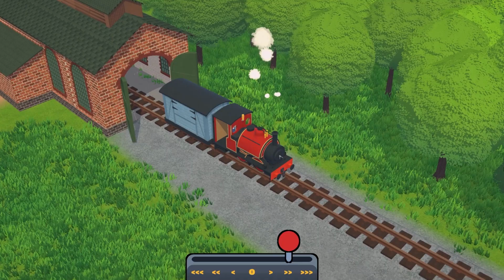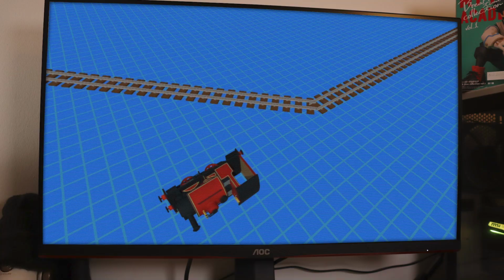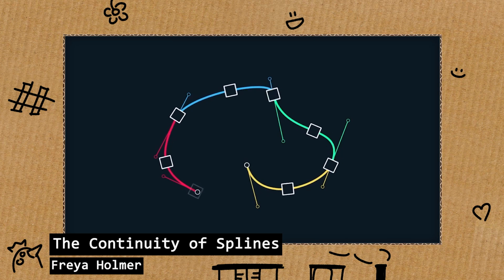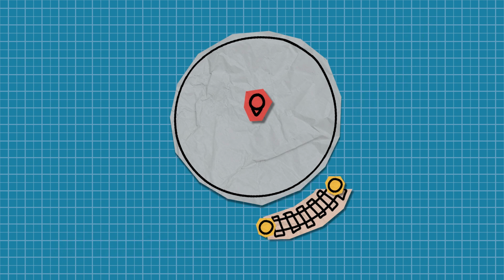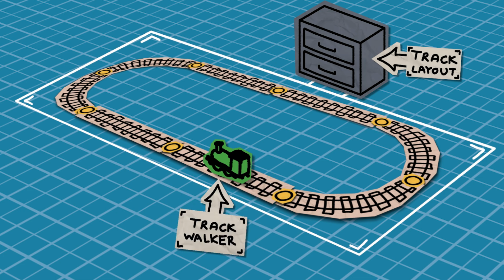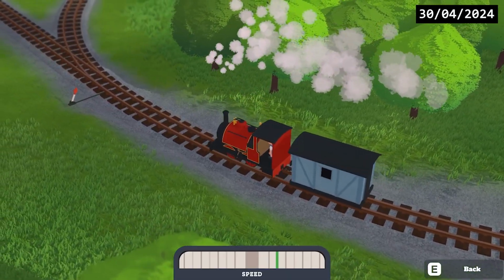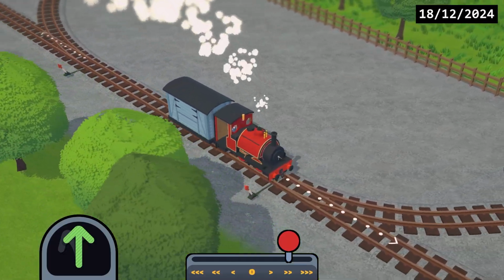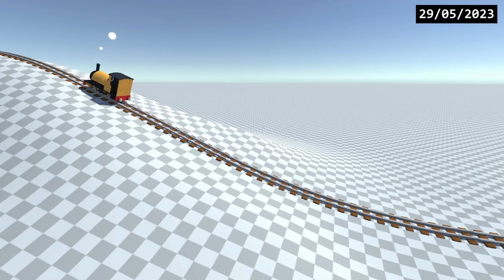Building My Game's Railway System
Chapters
00:00 Intro
00:34 What Is A Railway
01:25 Bezier Splines
02:55 Pieces & Connections
03:24 Circles
04:53 Track Layout
05:37 Switching Tracks
08:01 Turntables
08:51 Extra Features